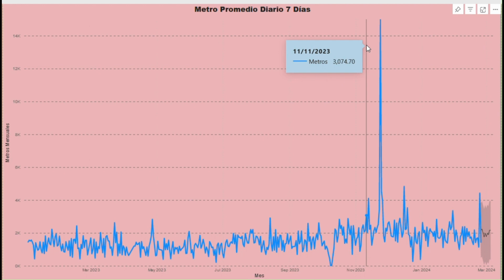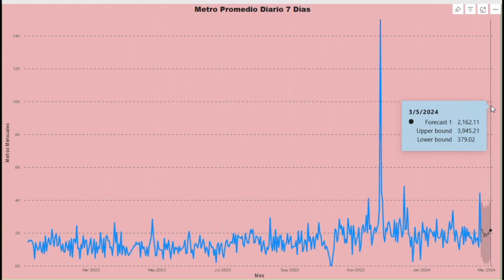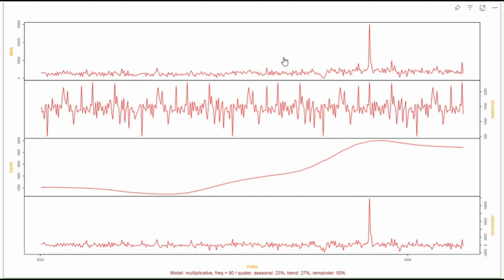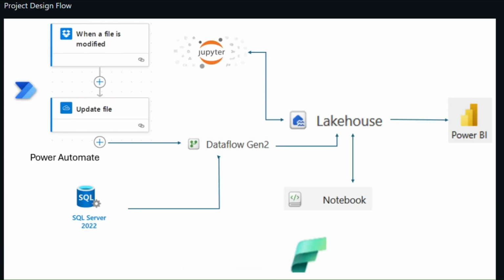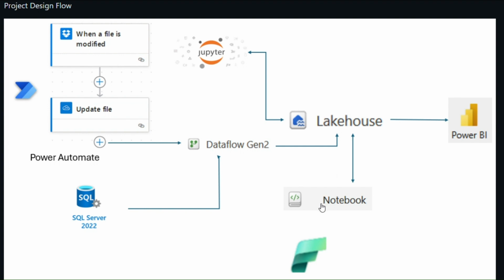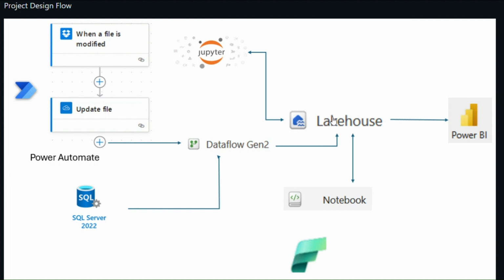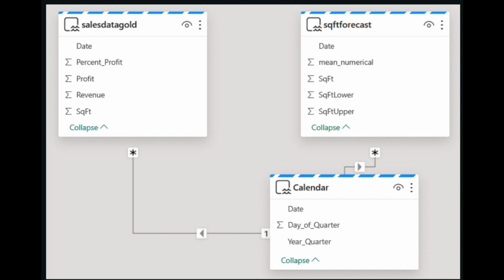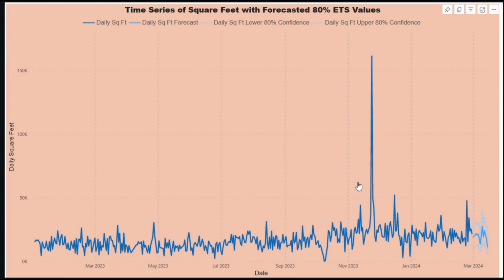My Hack Together: The Microsoft Fabric Global AI Hack: Square Feet Forecasting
This video is my entry to fulfill the submission requirement for the event.

Information on the AI on Pi Day can be found